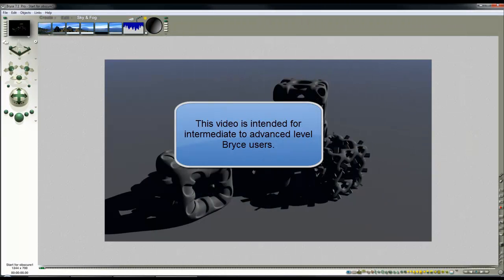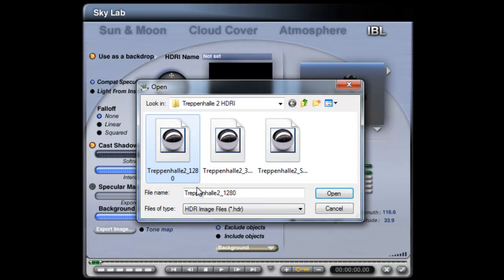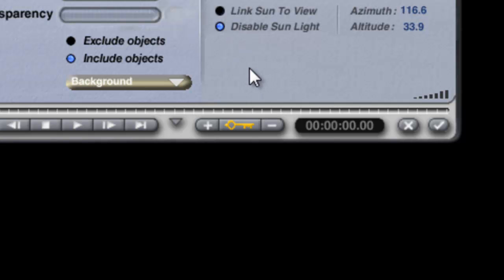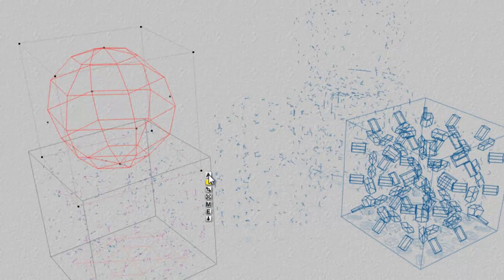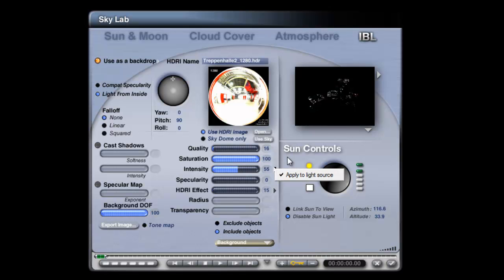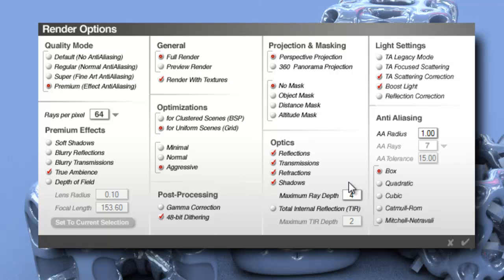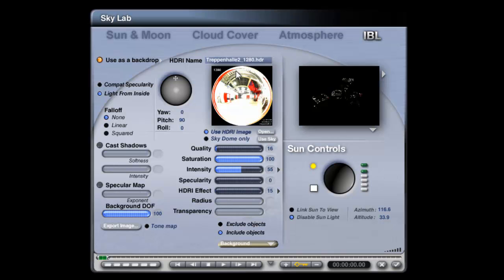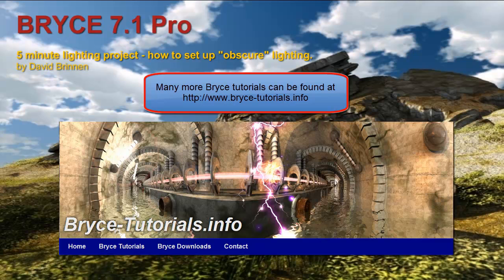Bryce 5 minute lighting project - how to set up "obscure" lighting - a tutorial by David Brinnen.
A Bryce 7.1 Pro tutorial aimed at people who are well versed in Bryce and wish to expand their skills.  This tutorial turns the elaborate theory already expounded at tedious length ) into a five minute "how to" set of steps.  After the render is complete the specifics of the steps required are repeated.  It is easy to miss a step.  Hence the check list.  Just in case.